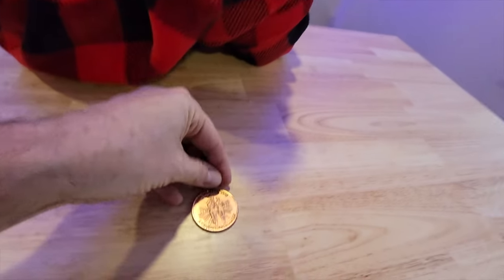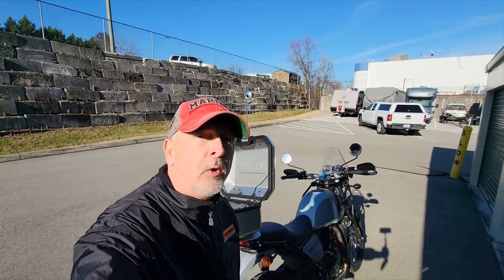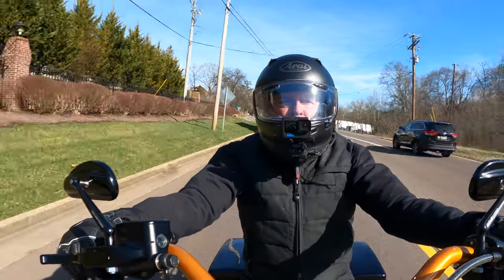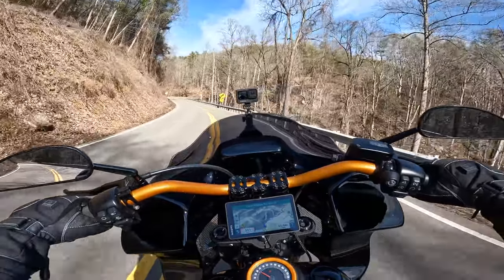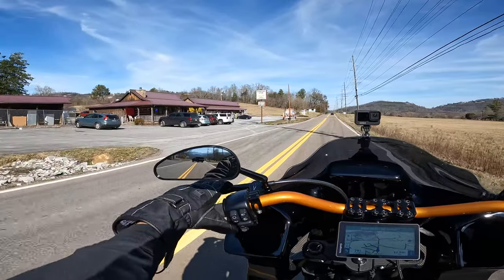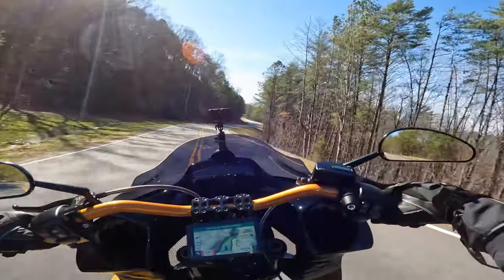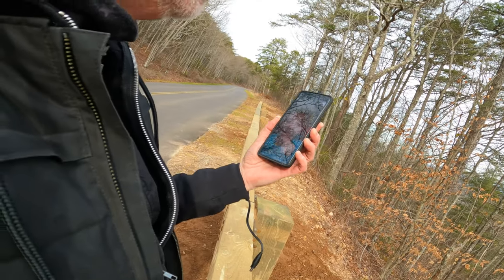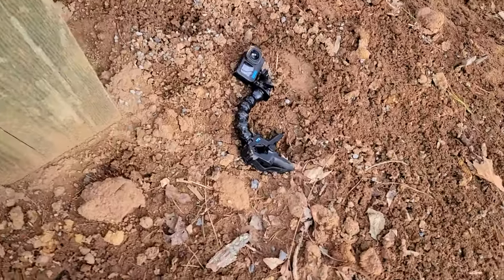Motorcycling in Tennessee: Foothills Parkway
When motorcycling in Tennessee a must ride is the Foothills Parkway in Eastern Tennessee. The foothill parkway has vast views and many spots to pull over. When motorcycling through Tennessee make sure to add the Foothills Parkway Missing Link to your list of roads to ride.